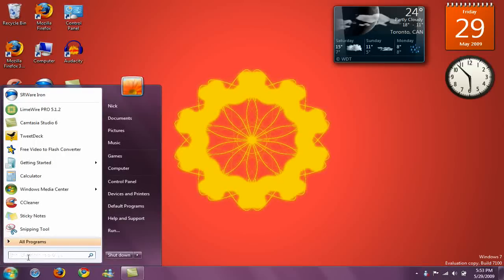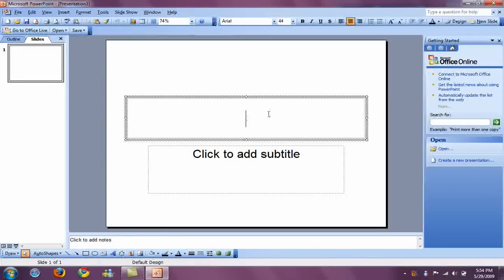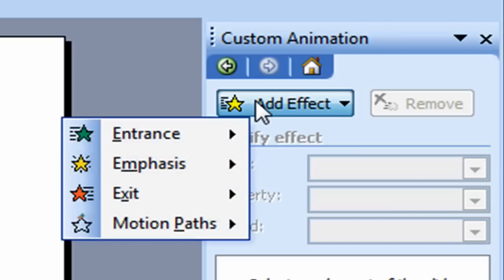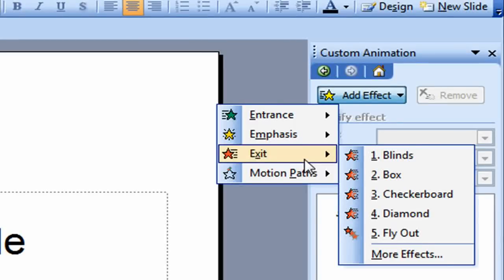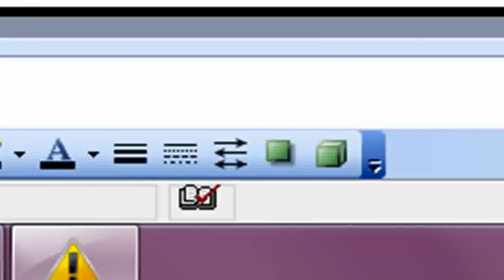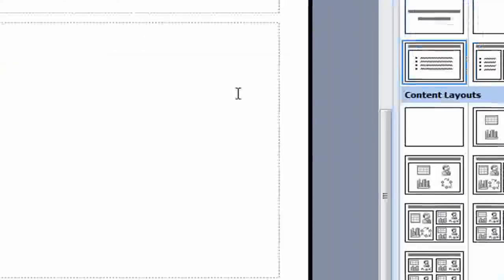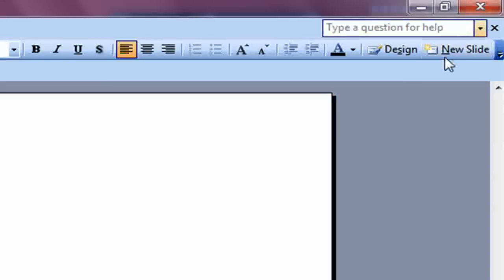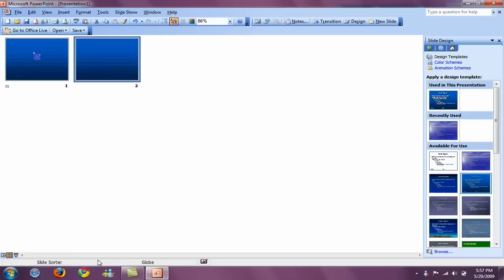(HD) - How To Work With Microsoft PowerPoint (Request)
Microsoft PowerPoint is a great program for making slideshow presentations for an occasion. You can combine your pictures, videos, and your audio files together and make them into slideshows! Some of you might have the new version of PowerPoint, but I just used 2003 as an example. I'm pretty sure the newest version is 2010, but I got Microsoft Office 2003 for free! ;)
I would rate this software a 9.5/10, and thank you to the YouTuber who requested this, I hope you get a better understanding of how to work with PowerPoint.

Don't forget to subscribe to BOTH of us, and the reason why I am putting his name in every video is because he won his contest, and I am a man of my word so all is fair.